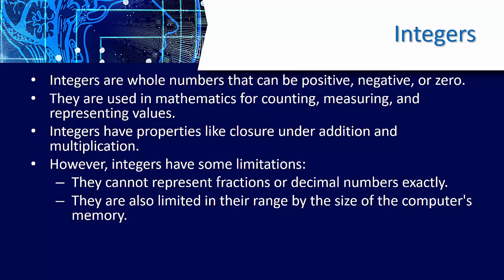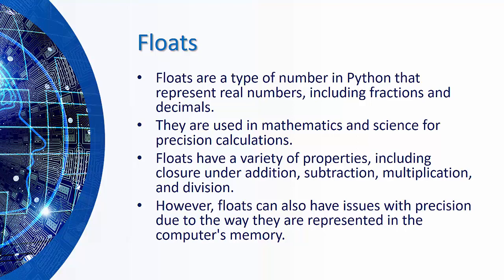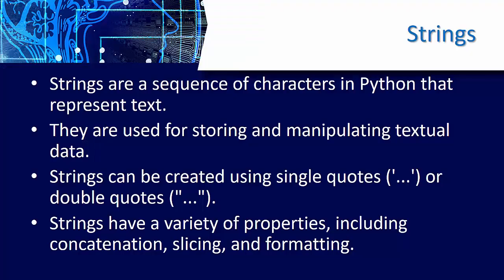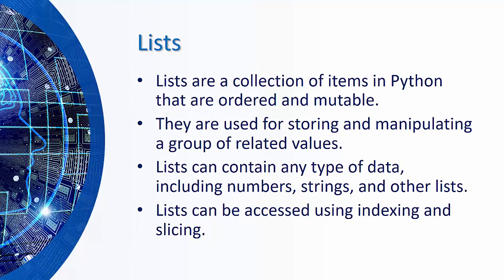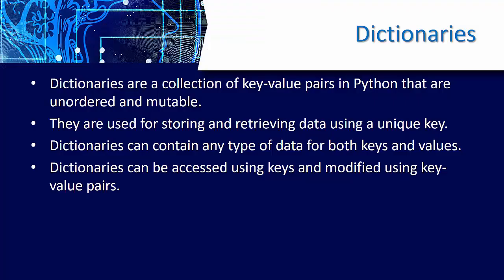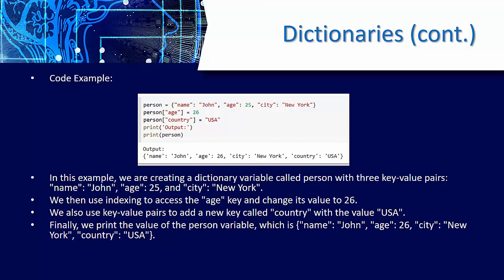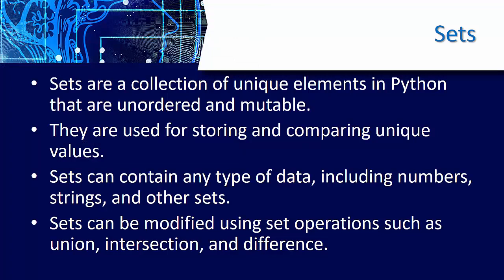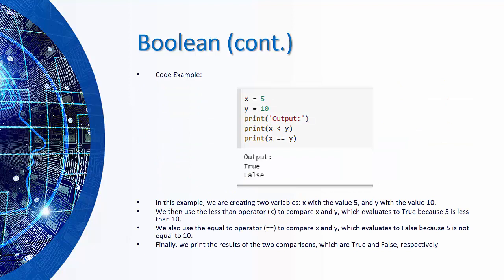Python for Beginners - Datatype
Learn Python from scratch with this beginner-friendly tutorial! In this video, we'll cover the basics of Python, including data types, operators, control flow, loops, functions, and more. Whether you're new to programming or just looking to learn a new language, this tutorial is a great place to start. Follow along with practical exercises and real examples to build a solid foundation in Python programming.

Takeaway:
This beginner-friendly Python tutorial provides a solid foundation in Python programming for those who are new to programming or looking to learn a new language. By following practical exercises and real examples, you'll learn the basics of Python, including how to use the Google Colab IDE, data types, operators, control flow, loops, and functions. By the end of this tutorial, you'll have the confidence to take on more complex projects and further your knowledge of Python programming.